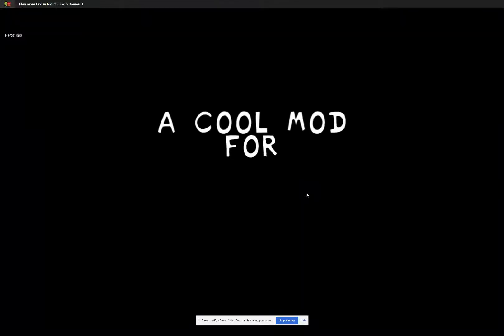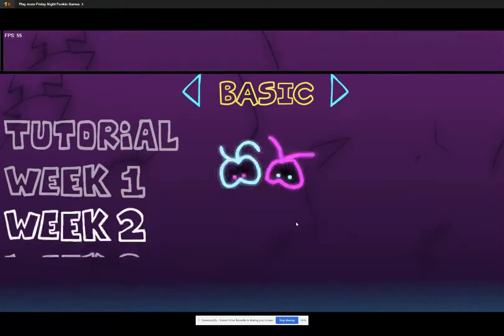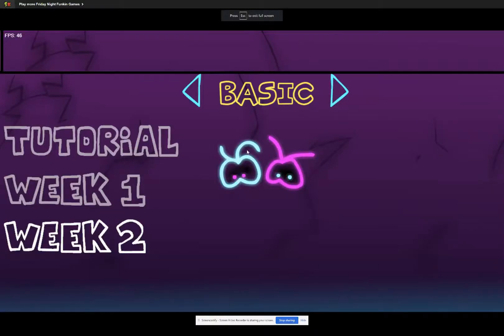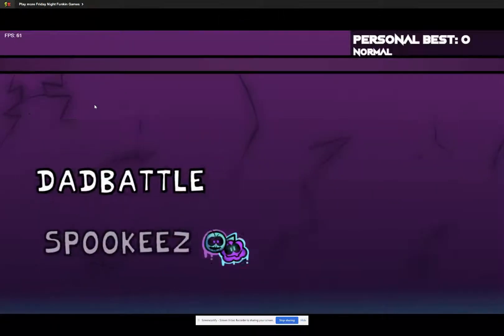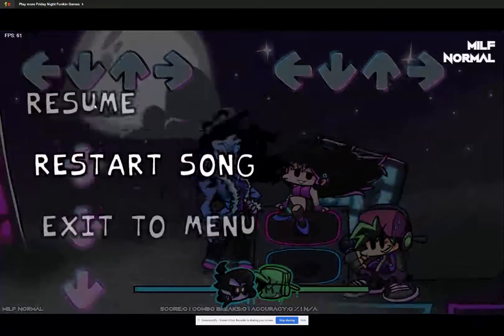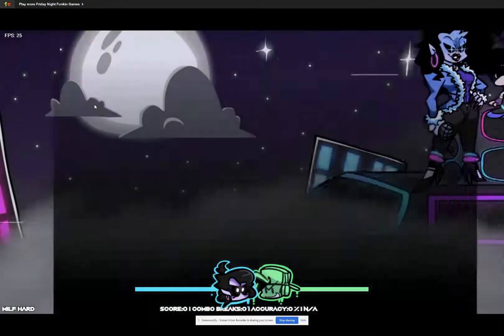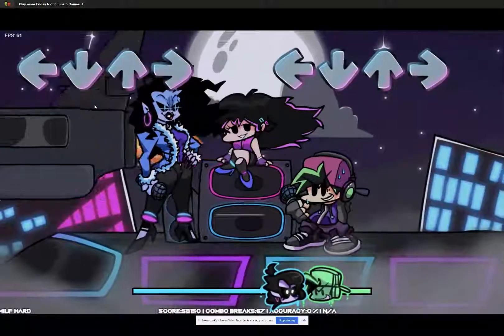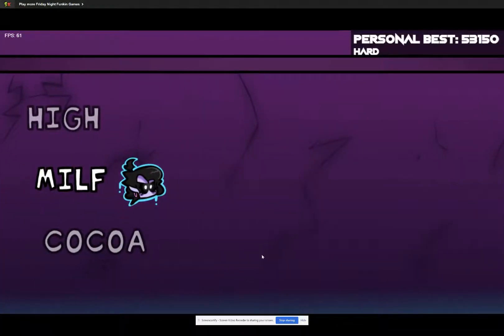Friday Night Funkin Neo Mod M.I.L.F hard mode